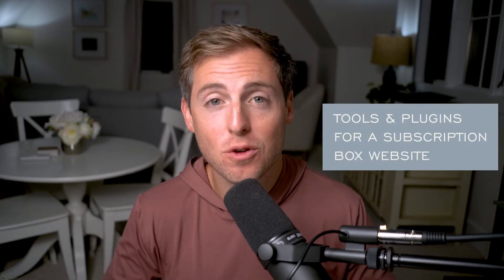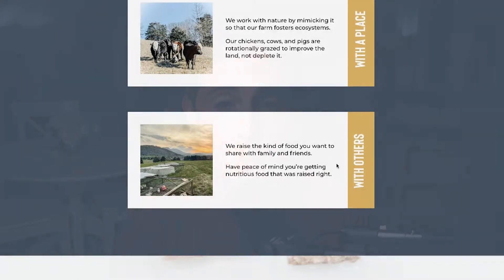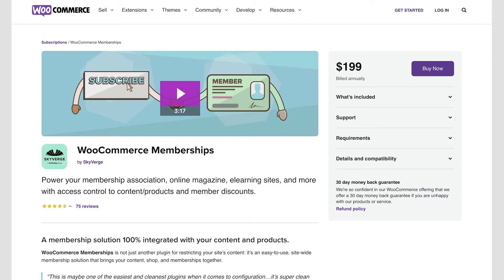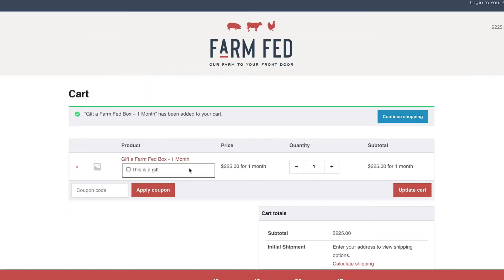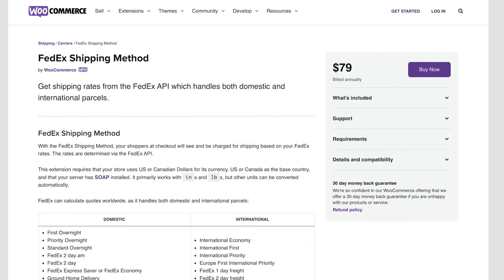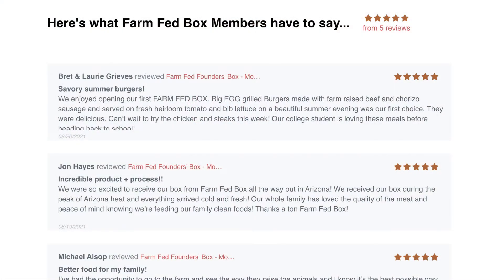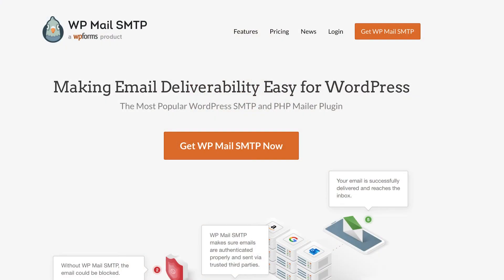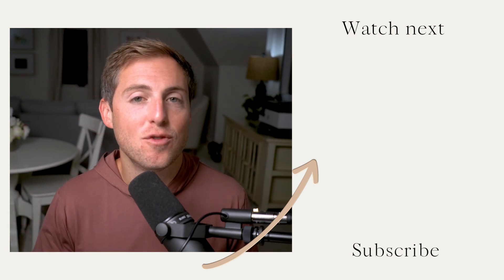How To Create a Subscription Box Website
Subscription boxes are more popular than ever, and you want to join in with your awesome business, right? But before you get started, you need a website that's automated, easy to use, and can be easily altered to grow along with your business!

We recently launched a subscription box website, so today we want to give you a behind-the-scenes of the tools and plugins we used so that YOU can also have a subscription box website that's as automated and runs as smoothly as possible!

How to get your subscription box website up and running:
00:00- Intro
1:00- The Website: Farm Fed Box
2:42- Membership solution
3:40- Woocommerce plugins
4:30- Let's Talk Shipping
6:40- Reviews
7:40- Marketing Emails
8:30- Transactional Emails
8:50- Other Tools
9:20- Conclusion